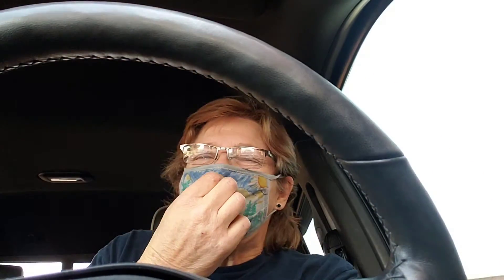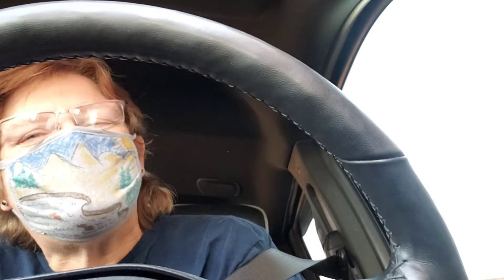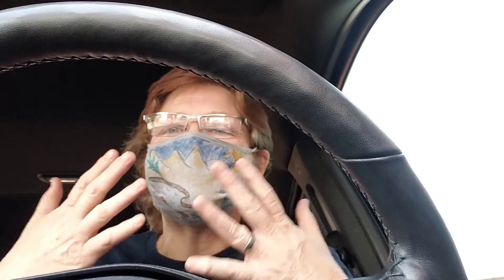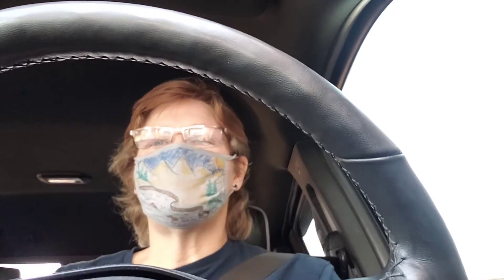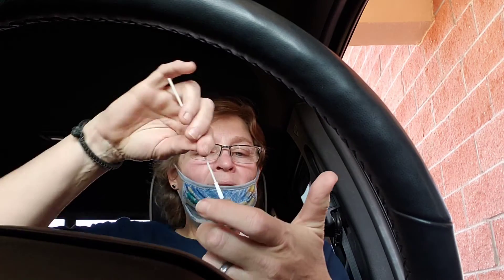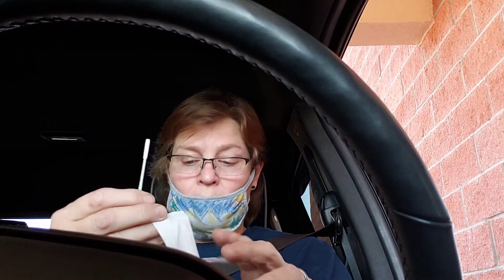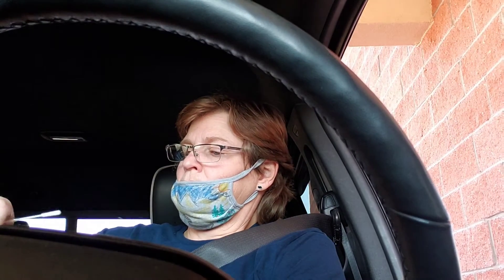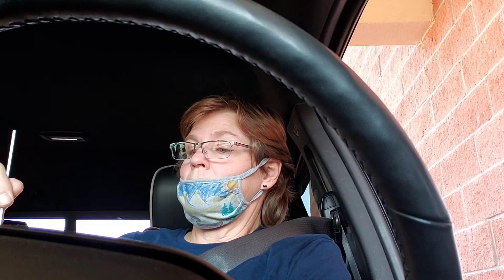Not so scary covid test!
Getting a covid test so we can have the negative paperwork.  Hope all is well!